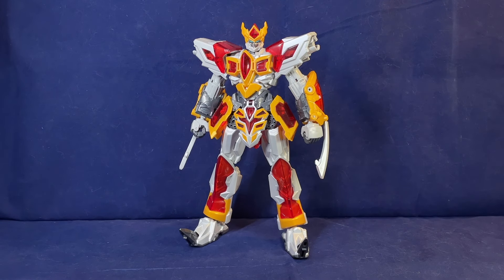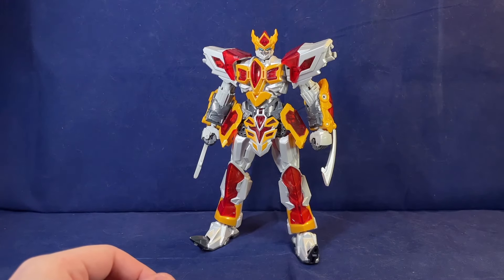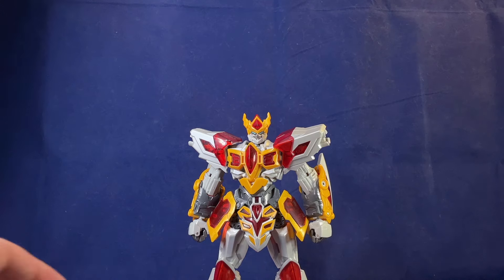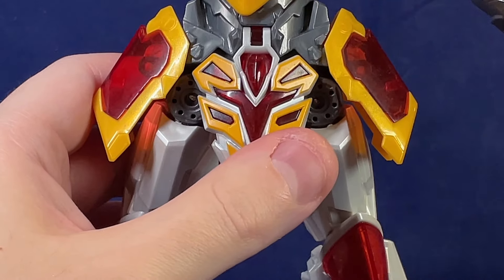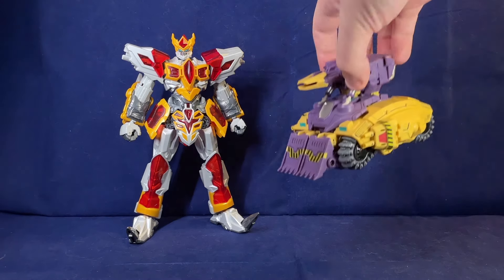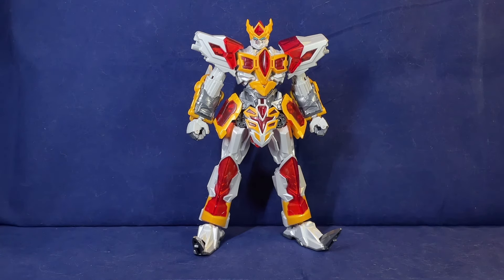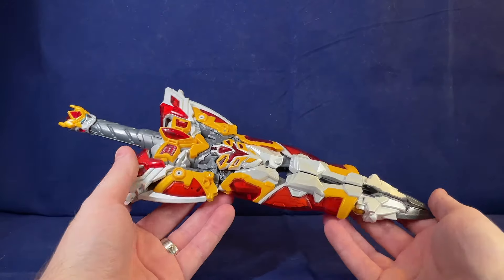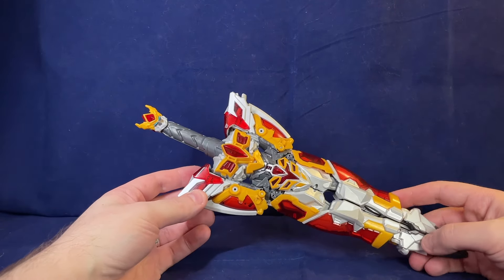I'm Making a Point - Dragon Force Racing Flame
Today’s piece: Dragon Force Racing Flame

0:00 Intro
1:23 Robot Mode
3:46 Arm Blades Gimmick
5:01 Robot Mode Head
5:52 Articulation
11:32 Robot Mode Comparisons
13:00 Transformation
17:40 Alt Mode
21:00 Alt Mode Comparisons
22:20 Final Thoughts

Also check out ShowZ’s Discord (I get 50 points to go towards buying more toys if you join!)

*Ambient Music*
Puzzle Pieces by Abstraction